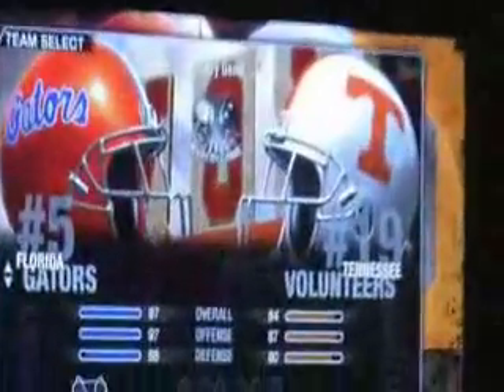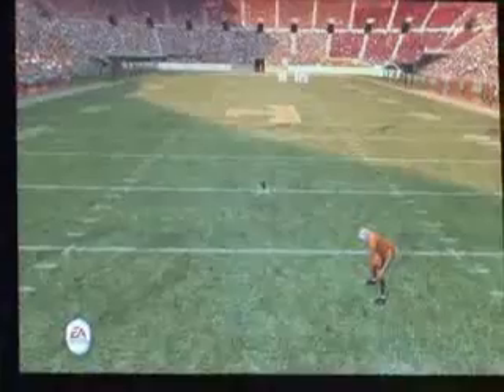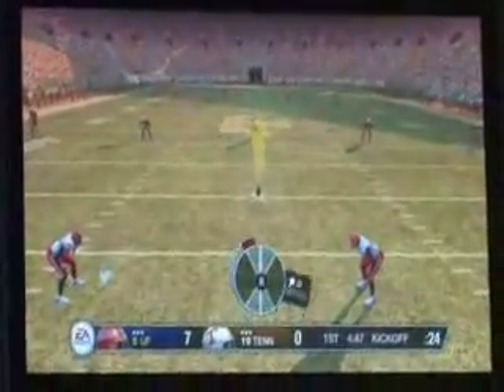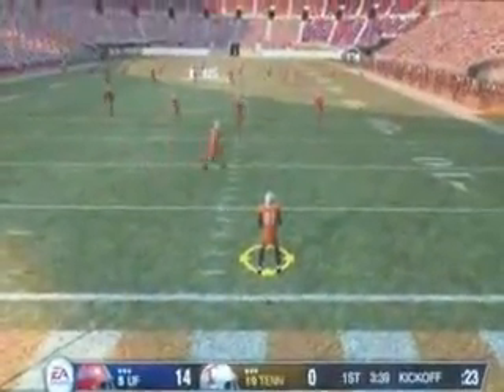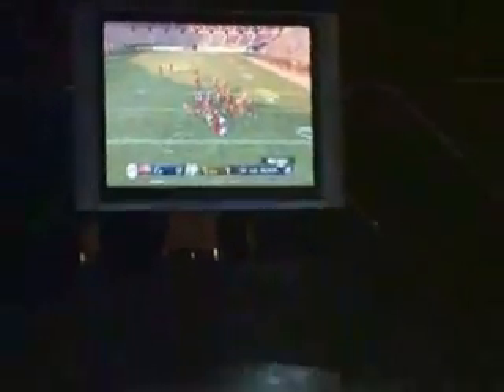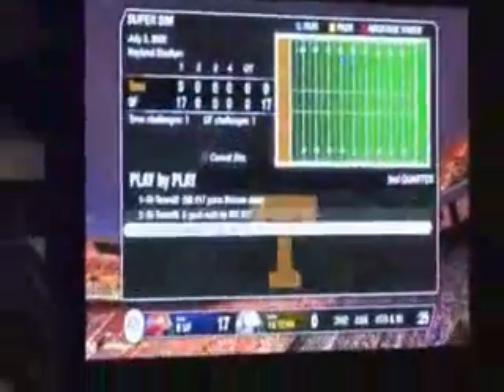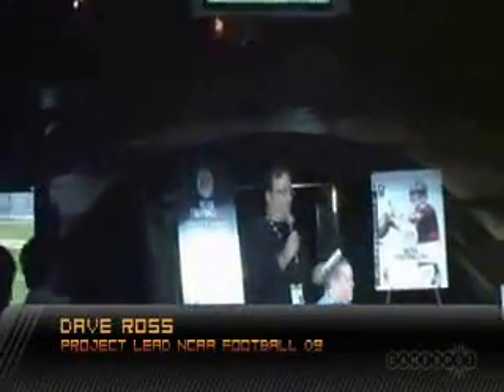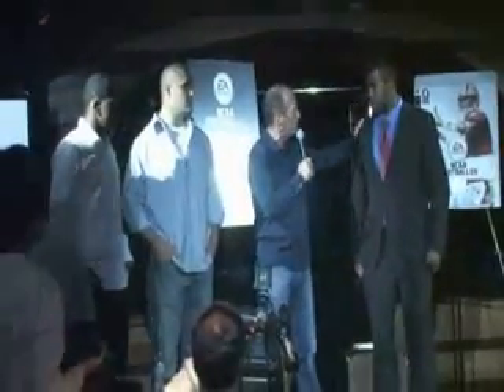NCAA 09 Gameplay Video MaddenGurus.com